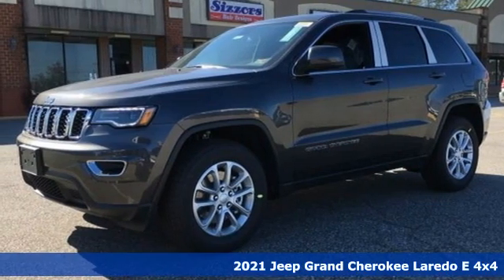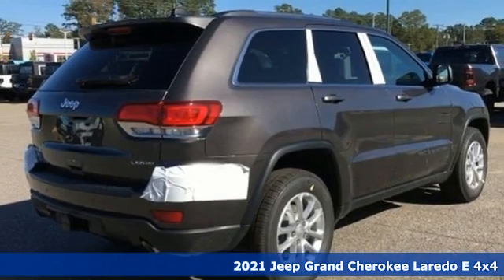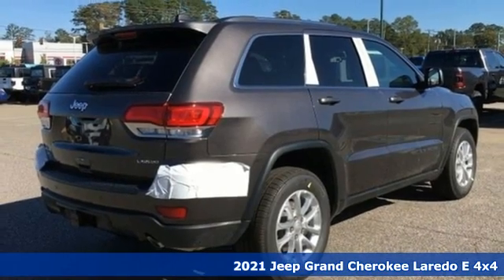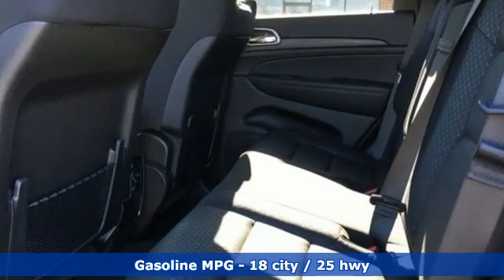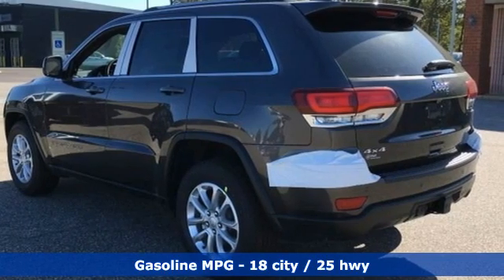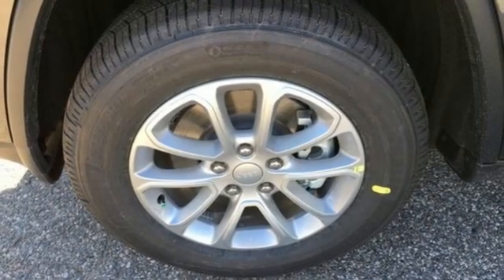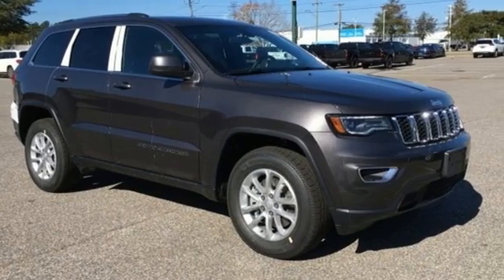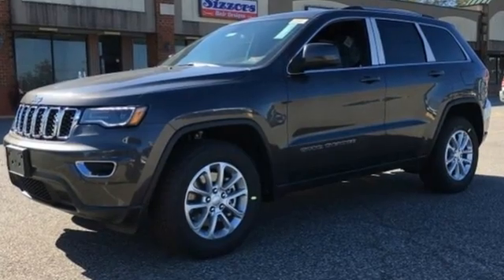New 2021 Jeep Grand Cherokee Chesapeake VA Norfolk, VA #21213048 - SOLD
Year: 2021
Make: Jeep
Model: Grand Cherokee
Trim: Laredo
Engine: 3.6L V6 24V VVT
Transmission: 8-Speed Automatic
Color: Gray
Interior: Black
Stock #: 21213048
VIN: 1C4RJFAG0MC549446

Address:
3353 Western Branch Blvd